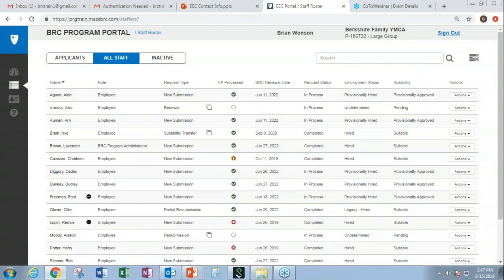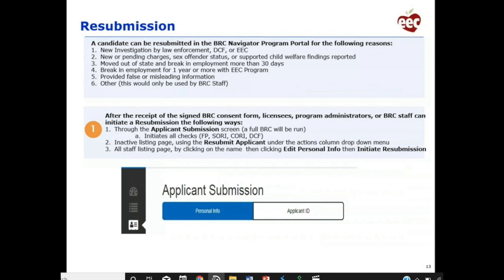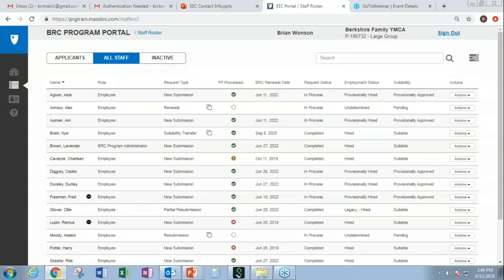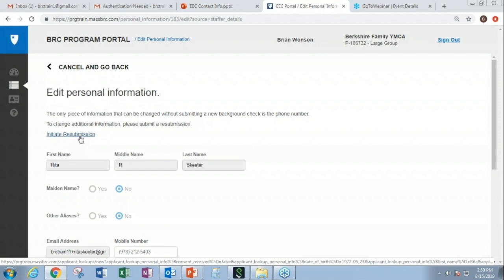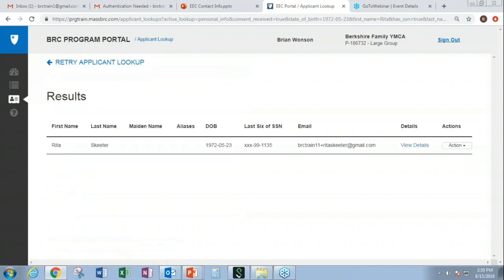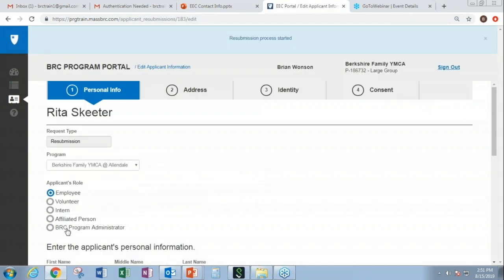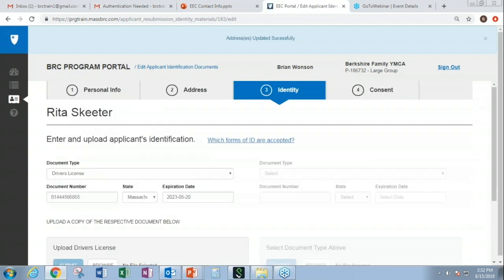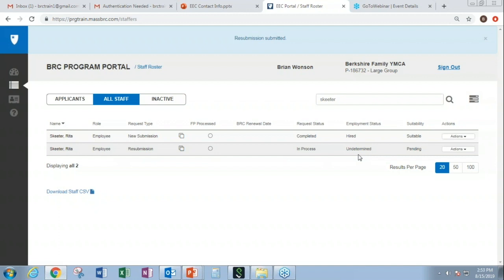EEC Background Record Check Navigator - Program Portal: Training on BRC Resubmission